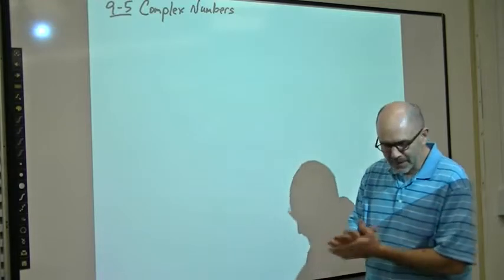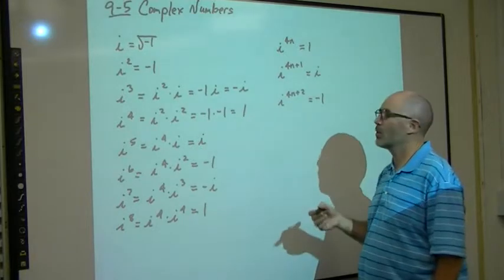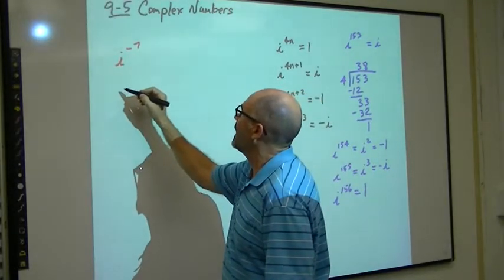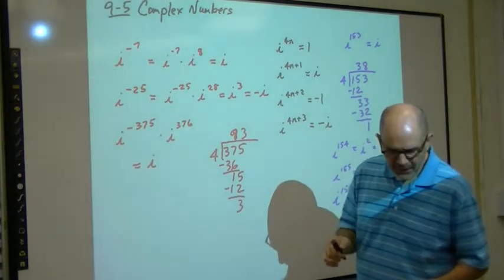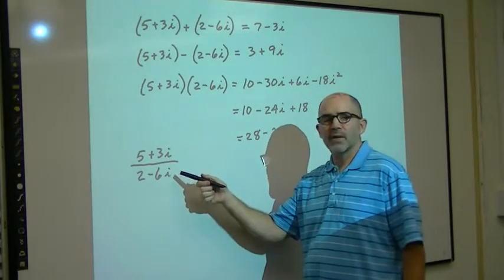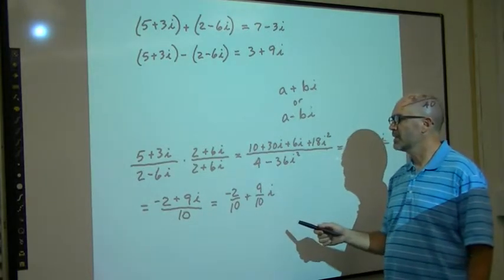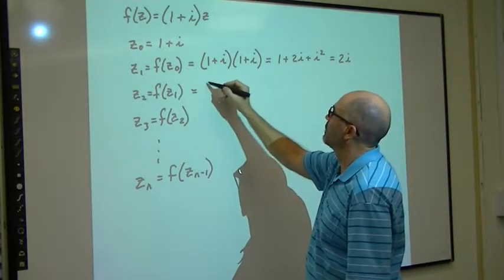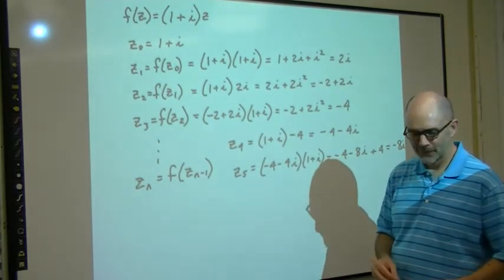MA 9 5